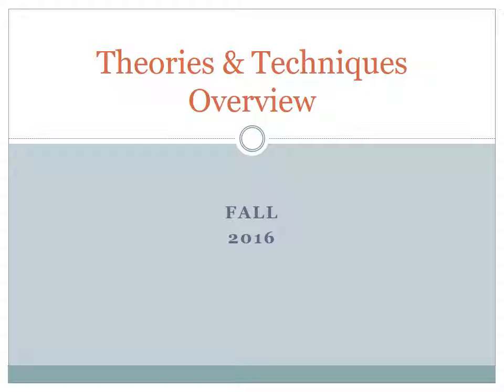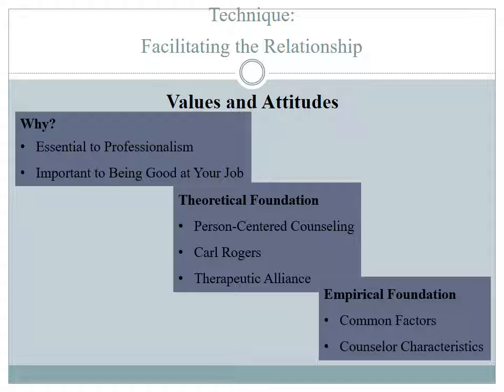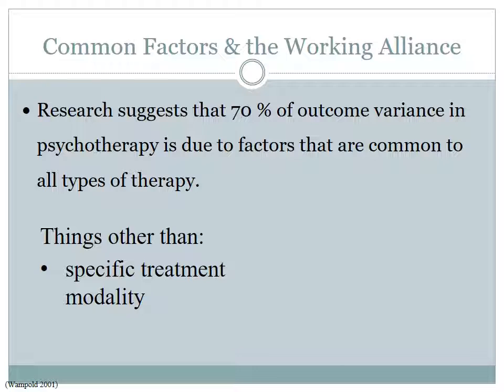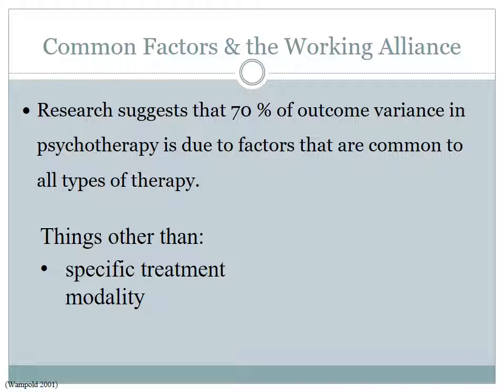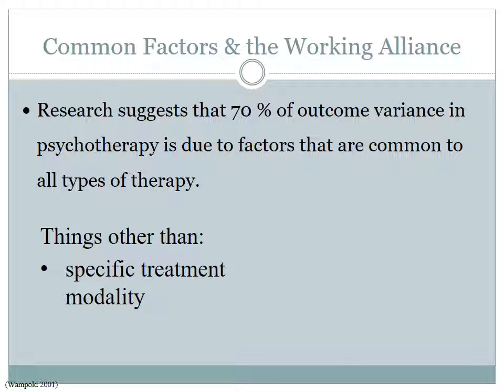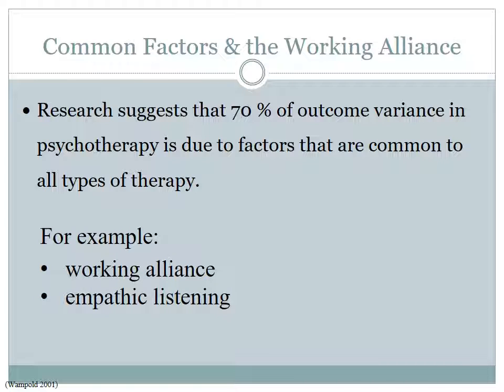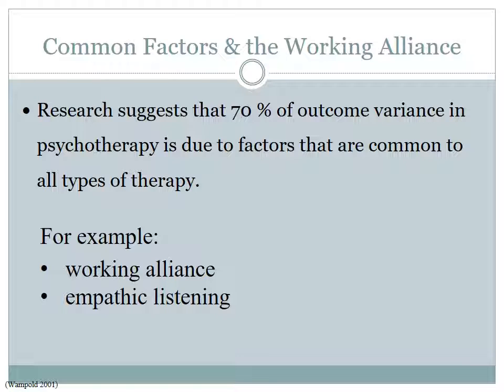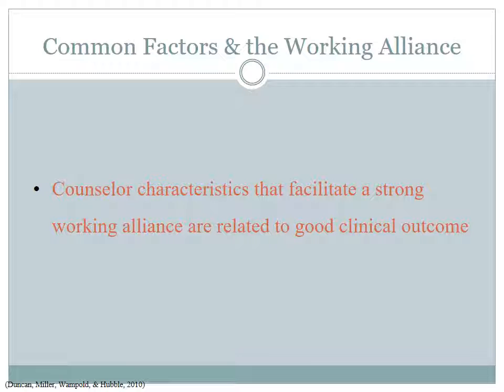Theories & Techniques week 2